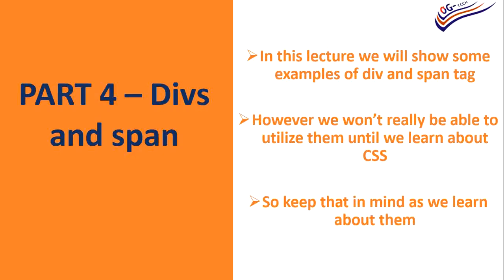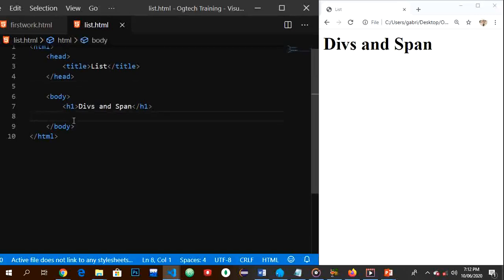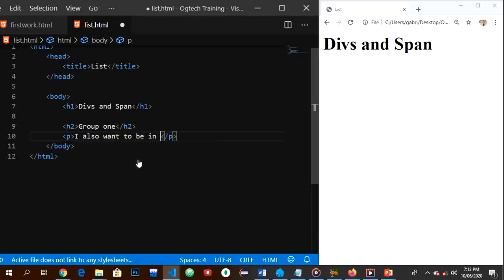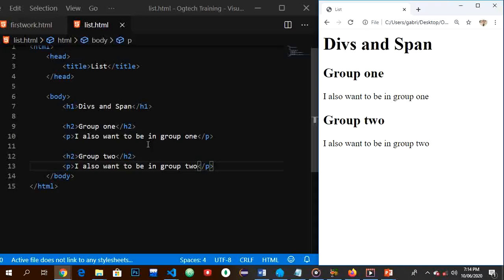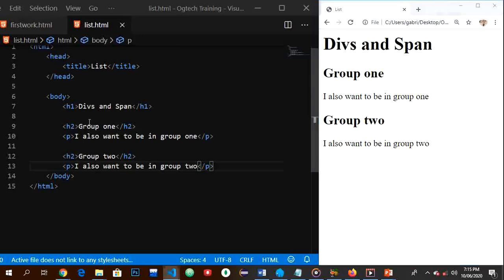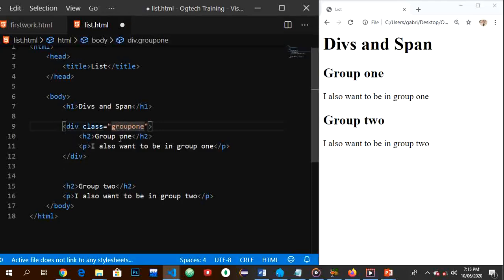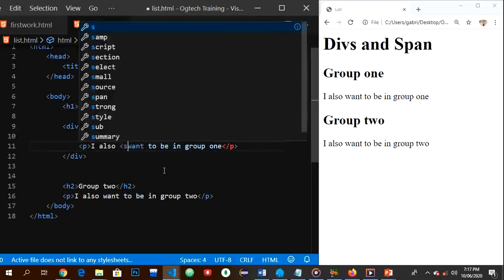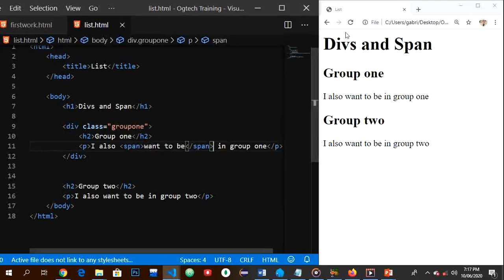Divs and Spans